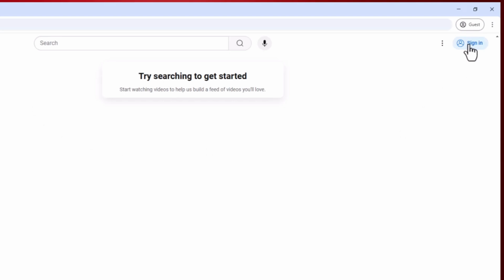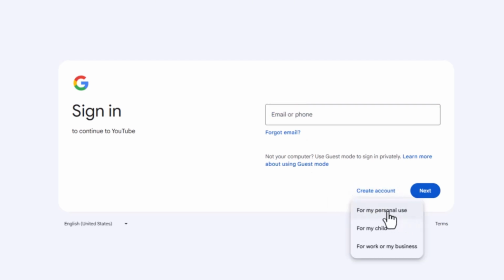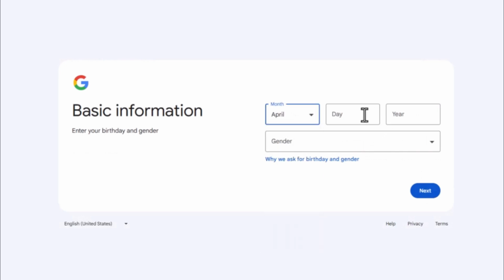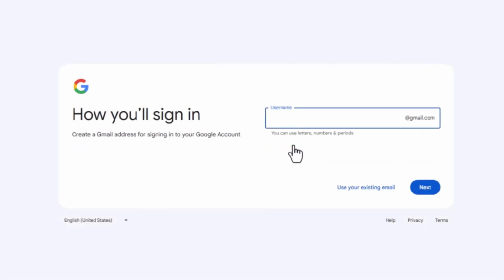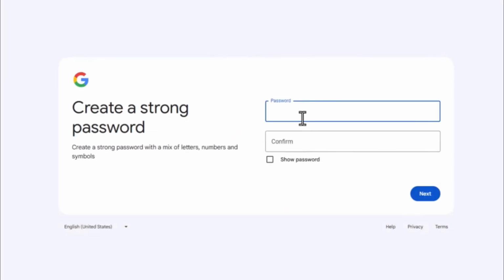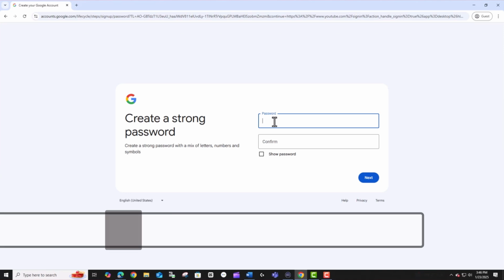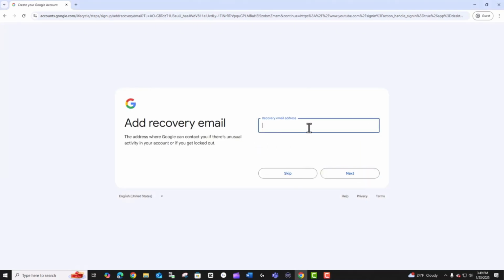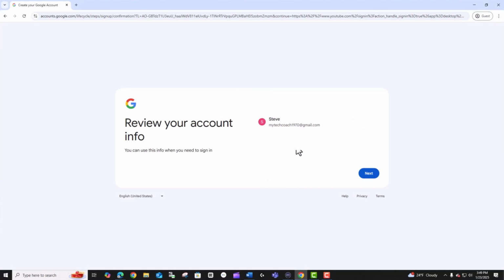New to YouTube? Here's Your 3-Minute Setup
Welcome to YouTube, the world's largest video sharing platform. If you're new to YouTube, this video is perfect for you. In just 3 minutes, you'll learn the basics of how to use YouTube, including how to create a YouTube account, which is linked to your Google account, and you'll also need a Gmail account to sign up. Our YouTube tutorial 2026 will guide you through the process of setting up your account, creating a YouTube channel, and understanding the basics of YouTube playlists. Whether you want to create content or just watch your favorite videos, this video will give you the tips and tricks you need to get started. With our step-by-step guide, you'll be able to navigate the platform with ease and start enjoying all that YouTube has to offer. So, if you're ready to start your YouTube journey, watch this video now and learn how to start a YouTube channel, create a YouTube account, and master the fundamentals of YouTube for beginners.